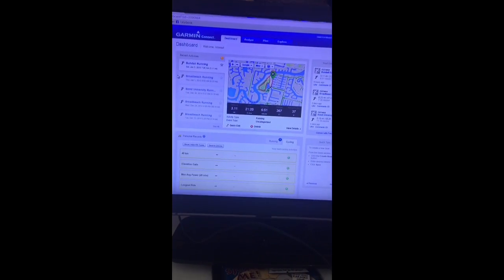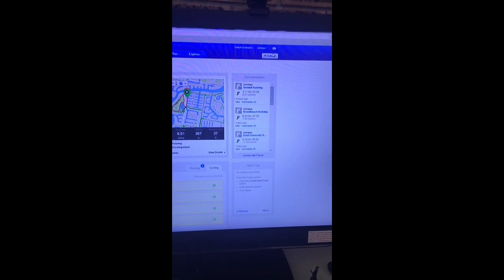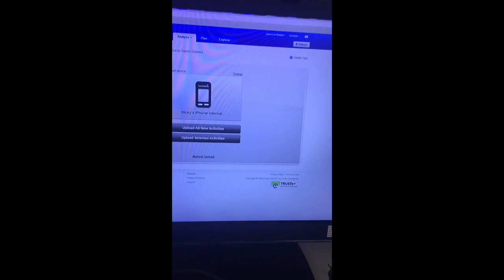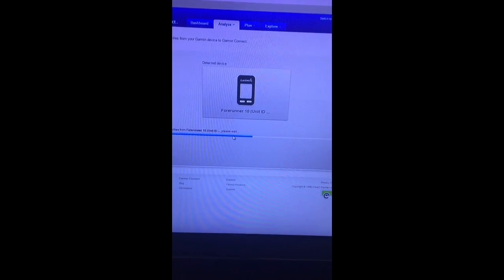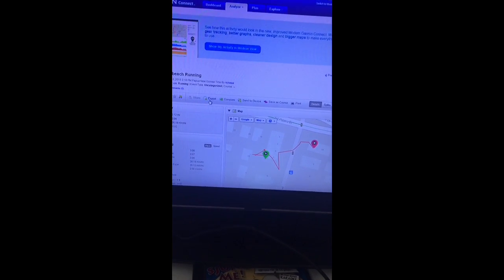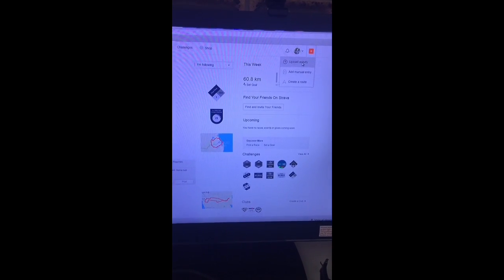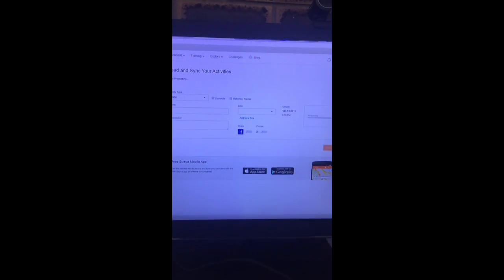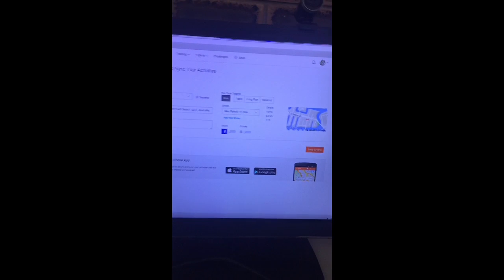Garmin to Strava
Uploading an activity from your Garmin to Strava